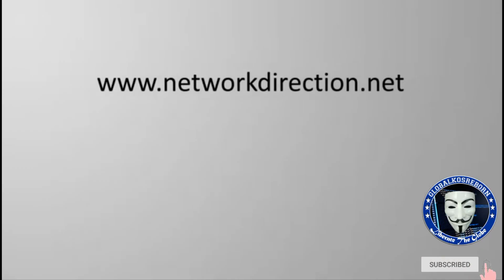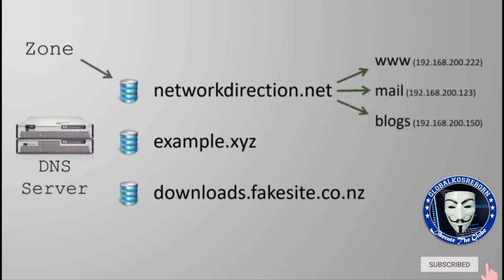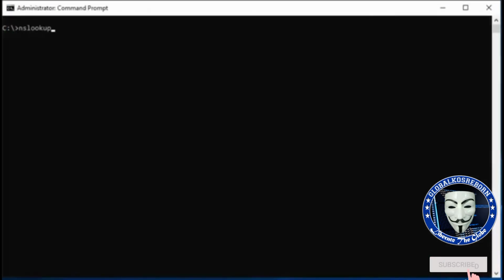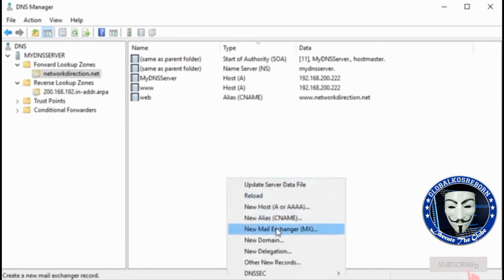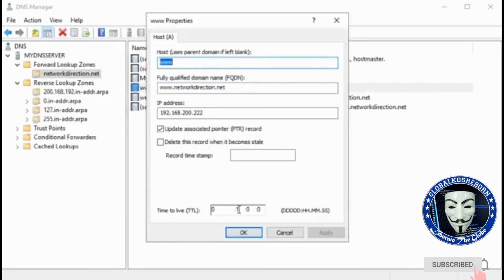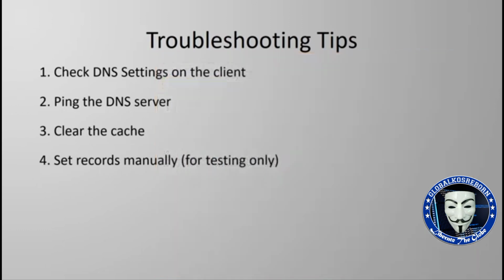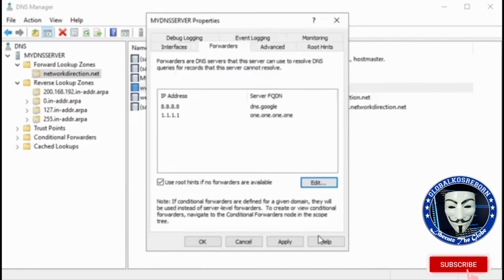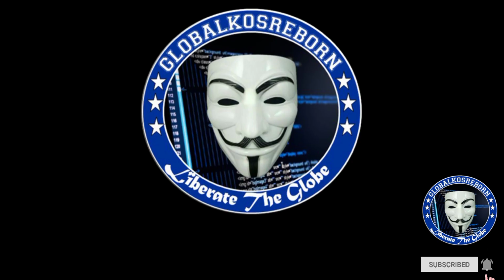HOW DNS (DOMAIN NAME SERVER) WORKS 2020 GLOBALKOSREBORN